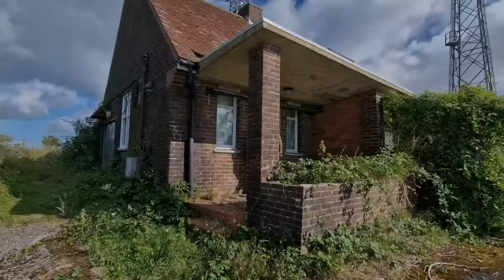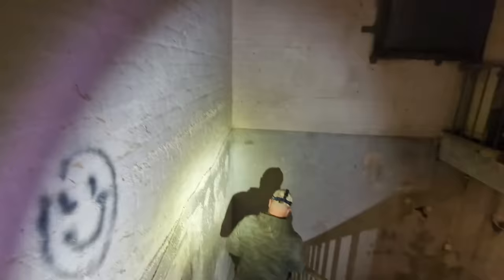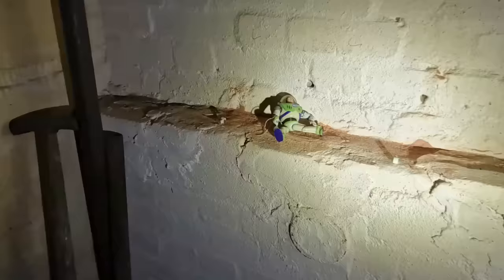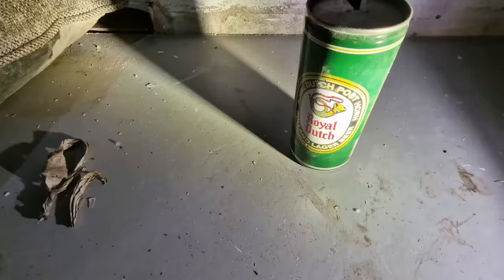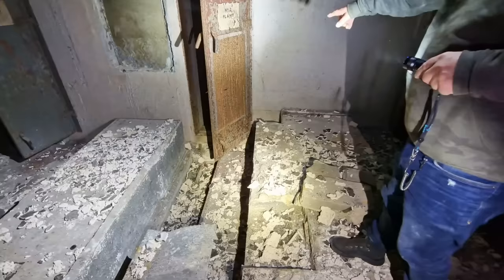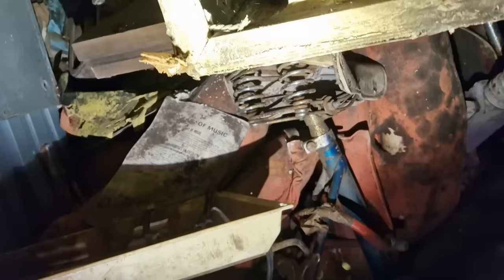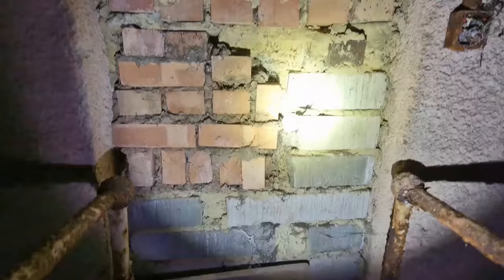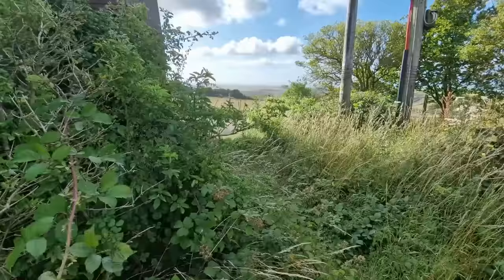We Found a NUCLEAR Bunker Under a bungalow - Preserved and Left Frozen in Time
☣️⚠️Become a HAVEN Member to get access to perks and some cool stickers!:

In todays explore, we visit a recently 'opened' Bunker hidden underneath an unassuming Bungalow!

These bunkers were used heavily in the cold war era to detect incoming Nuclear threats from the Soviet Union.
They were upgraded from old WW2 communication stations by Marconi.
The contract to do this is still the largest government contract awarded to a UK firm to date!

We find some old Records and documents, including blueprints for a 'Flying Saucer'

Join us inside.

Joined today by,
Pompeye.